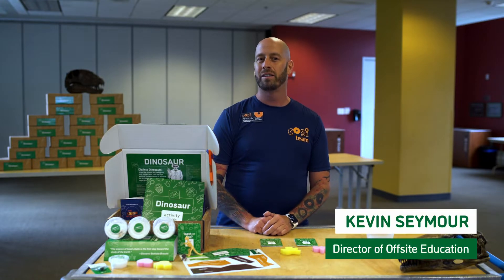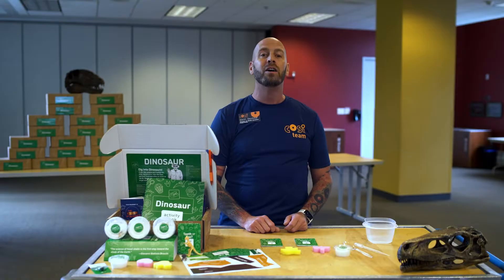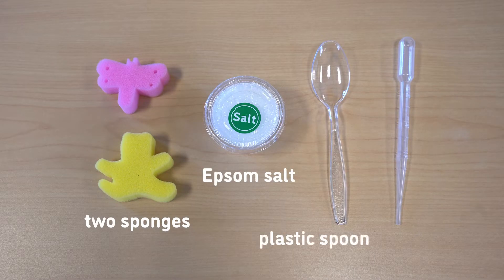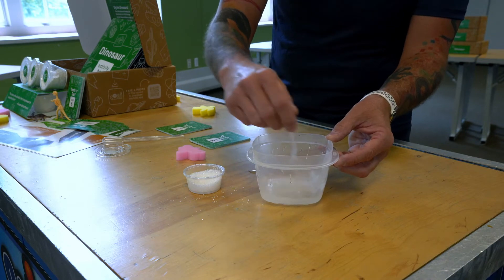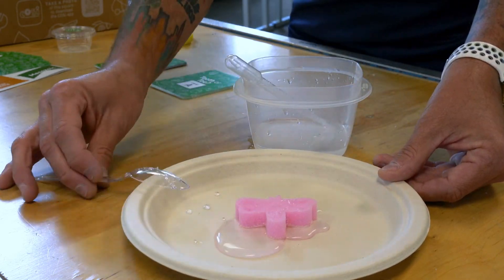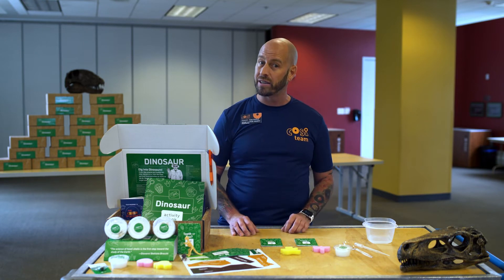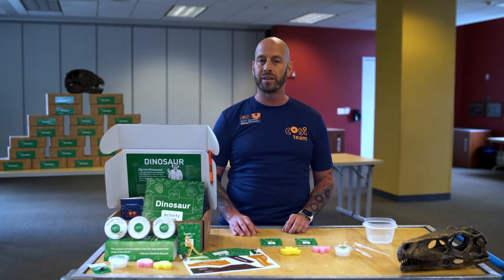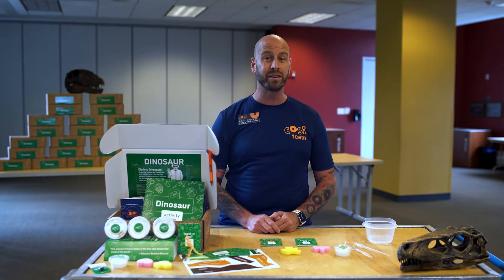COSI Connects Dinosaur Kit - Activity Videos - Make a Fossil!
With this box, you will become a paleontologist! A paleontologist is someone who studies fossils to learn about life on Earth a really, really long time ago. Make your own model fossils, excavate one of them, and even document a REAL fossil! Recommended grades: 2-6.